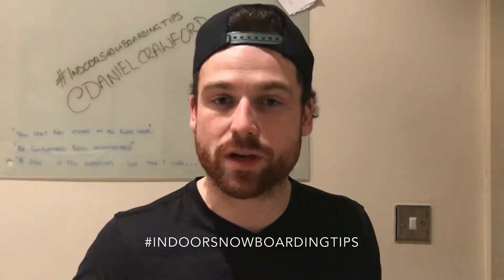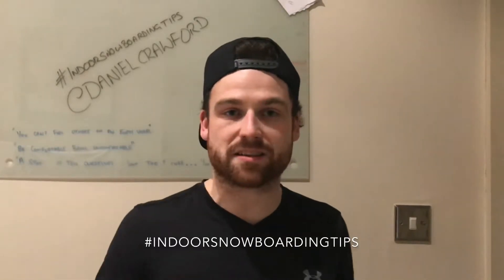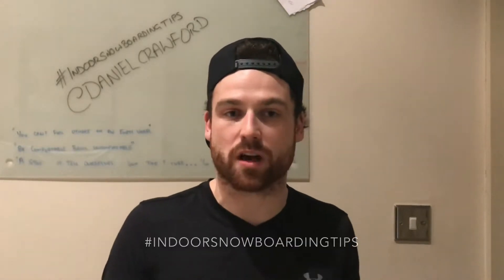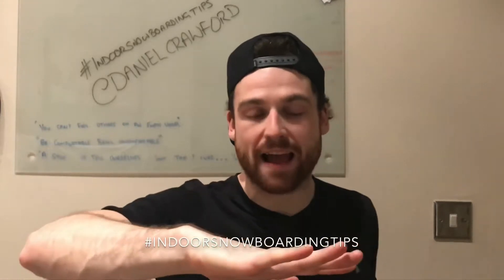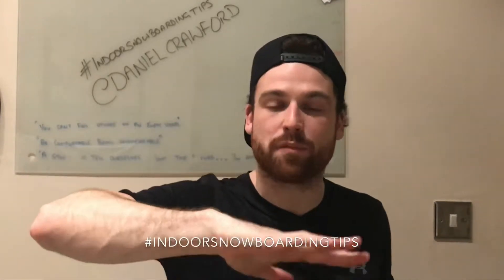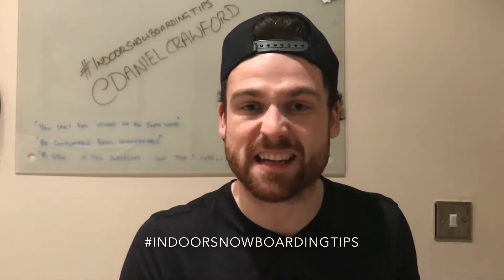4 Top tips to make Snowboard turns easier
4 Top tips to make Snowboard turns easier indoorsnowboardingtips 🔊
There are a number of things that are going to make snowboard turns a lot easier whether that’s just starting this stage or you struggle generally turning your board